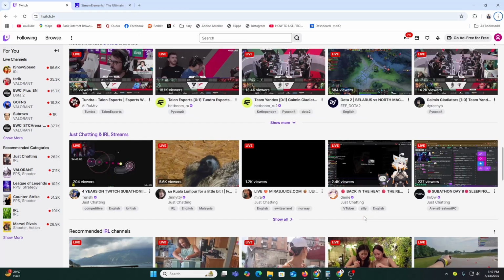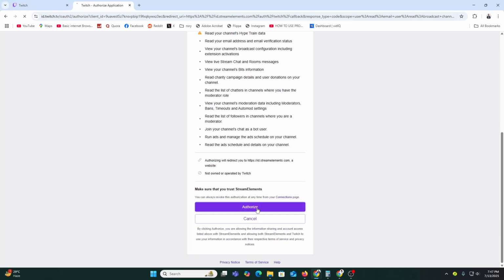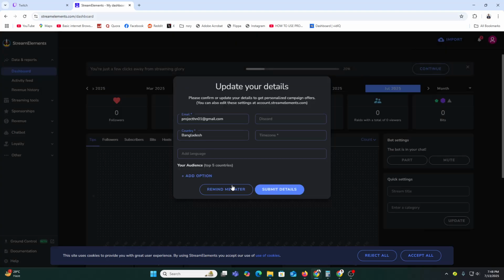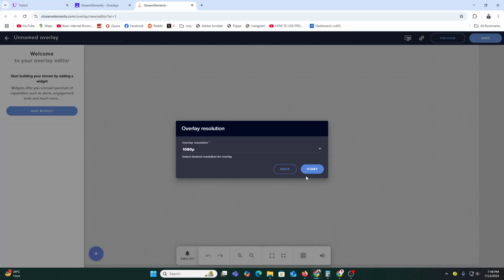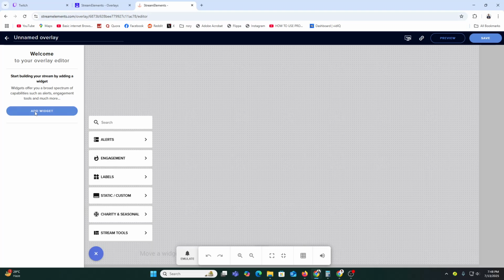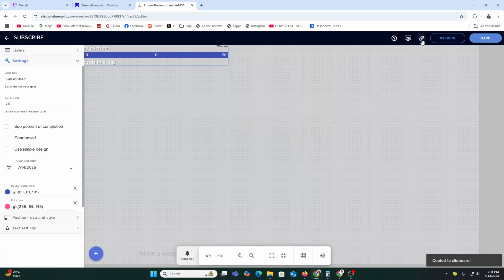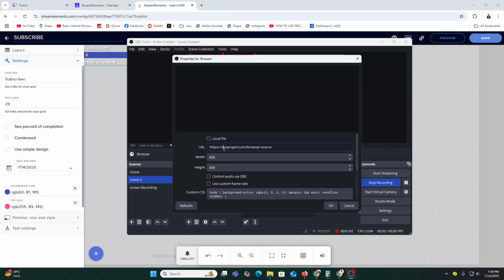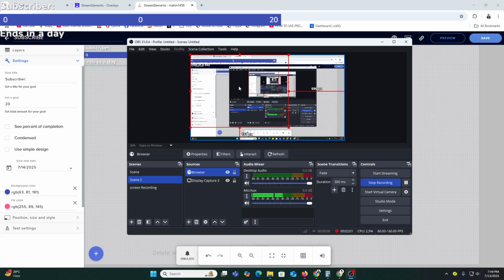How To Add Twitch Sub Count On Stream In OBS - 2025 (Step By Step)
In this video, you will learn How To Add Twitch Sub Count On Stream easily and quickly. We cover step-by-step methods to display your live Twitch subscriber count on your streaming overlay using popular tools and widgets. This tutorial also includes tips on customizing your sub count display for Twitch and how to integrate it seamlessly with your streaming software like OBS and Streamlabs.